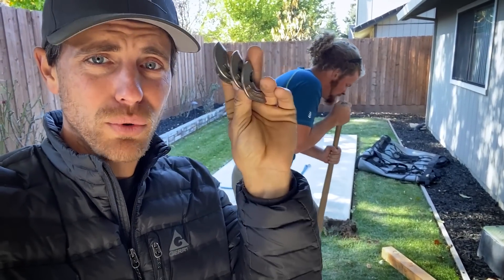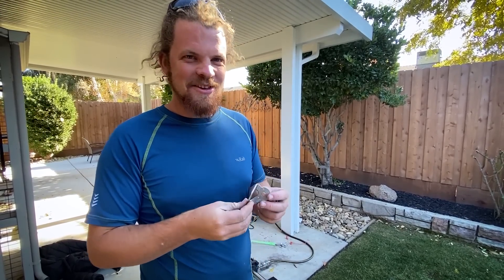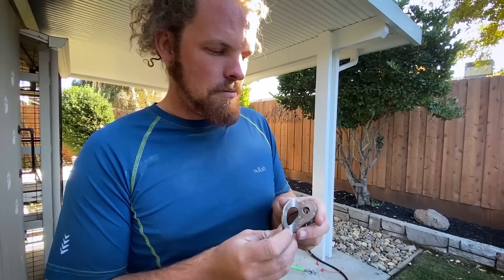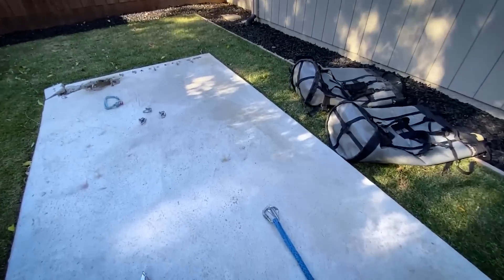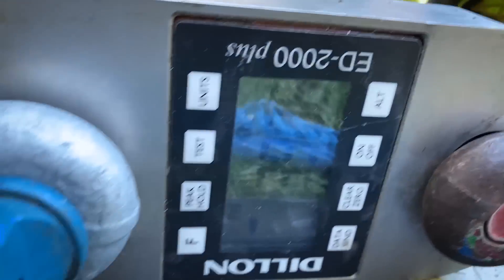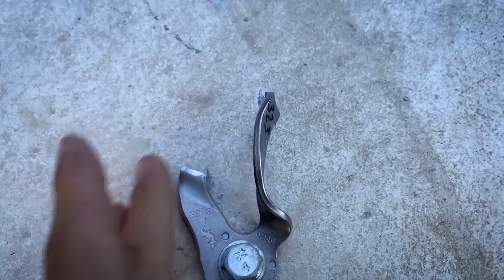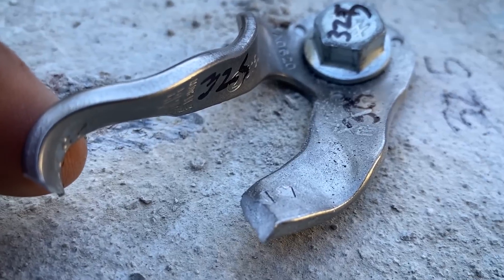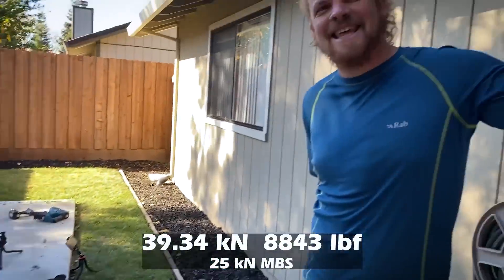Fixe Hardware's New 316L Stainless Climbing Hanger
Bobby visited Fixe Hardware's Bishop, CA store and they showed him their new hanger which is a result from the new standards in Europe since PLX has come and gone.  3.5mm round stock (instead of 4mm) with rounded edges and a concave feature with dimples to act like a built in lock washer.  So... thinner and fancier and a better stainless.

Bolts in this episode - Simpson Strong-Tie Titen HD Concrete screws
--Zinc Plated (DON'T USE ZINC PLATED FOR PERMANENT ANCHORS)
--Stainless concrete screws

BREAK TEST RESULTS
MBS - 25kn
*Installed Offset (not oriented straight) - did not spin to correct orientation before deforming but broke stronger
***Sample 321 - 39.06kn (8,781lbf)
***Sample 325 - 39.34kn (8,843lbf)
*Installed Straight and Proper (yes it was lower, but higher than MBS)
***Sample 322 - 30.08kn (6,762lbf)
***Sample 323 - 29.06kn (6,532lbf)